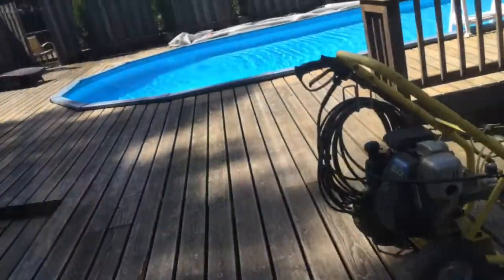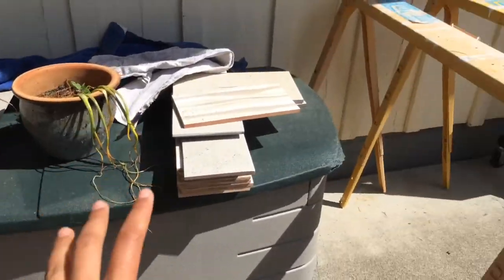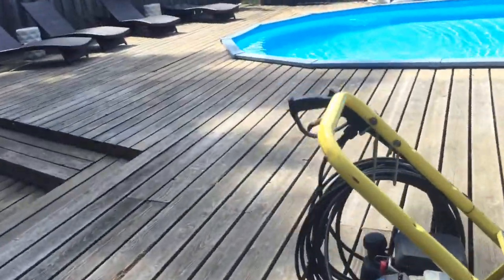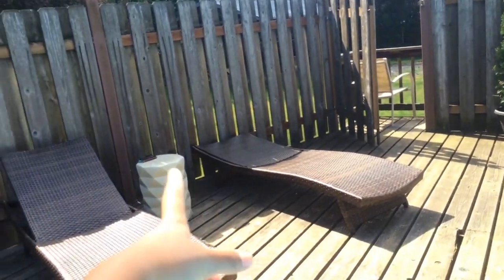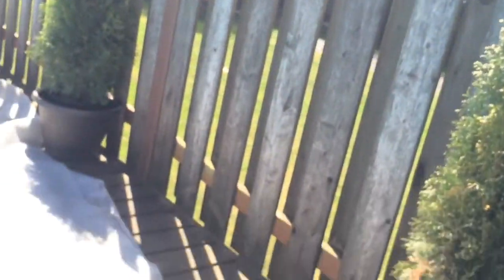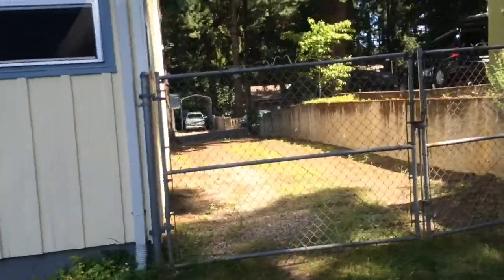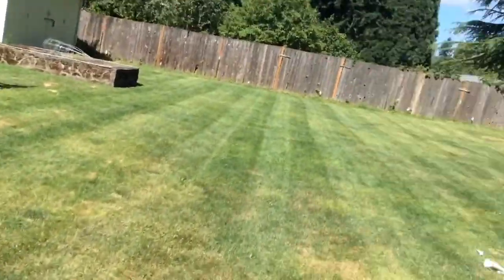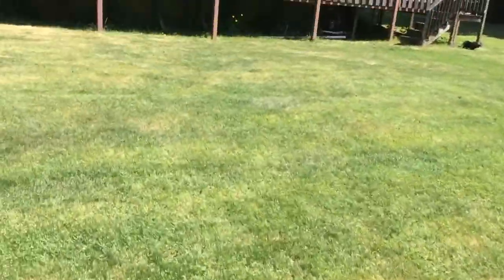Yard Tour+ Bonus Skit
Peace out hommies-Ulani